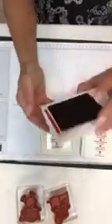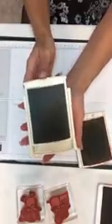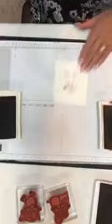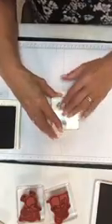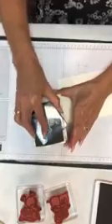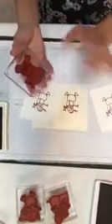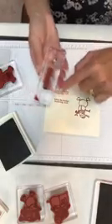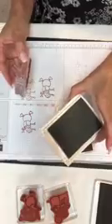Did You know .. How to get a Crisp Stamped Image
Best way to use your stamp pads
and get a clean crisp image.
 Whatever Wednesday
 Tips and Tricks
Stampersdelight.com
Stampersdelight.stampinup.net